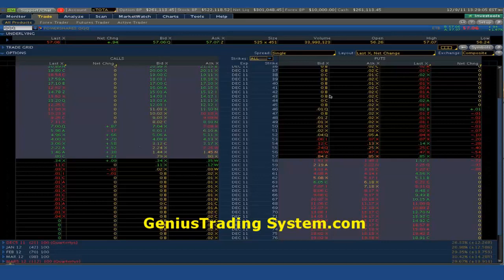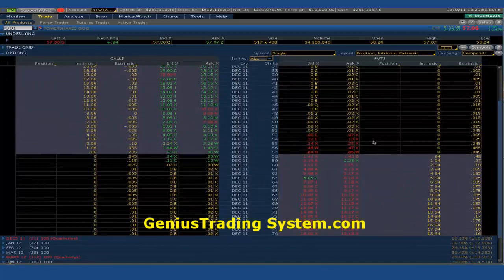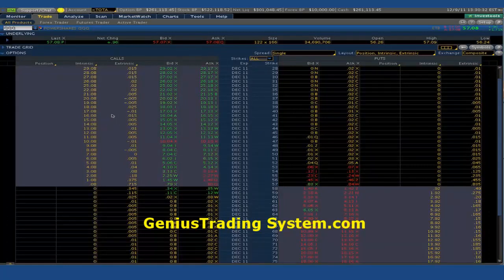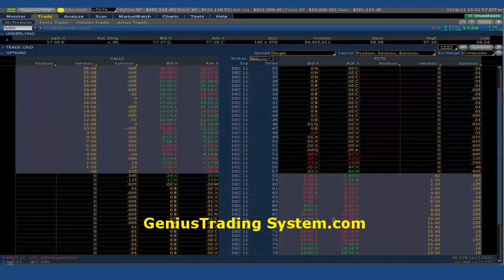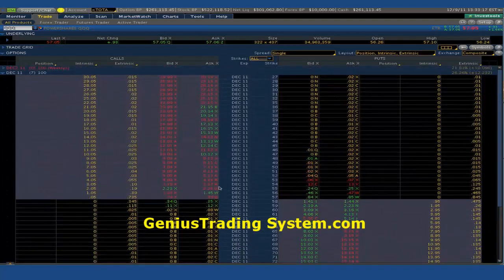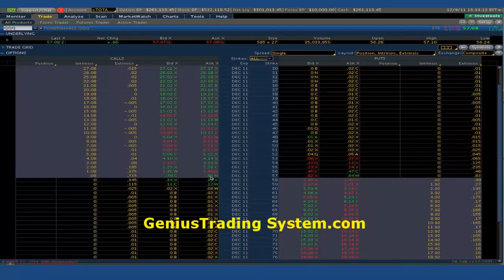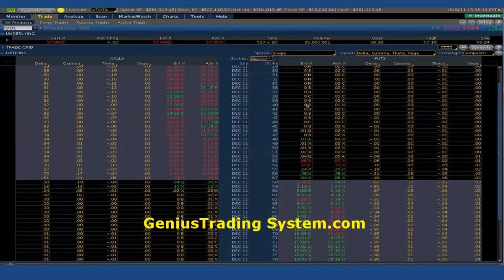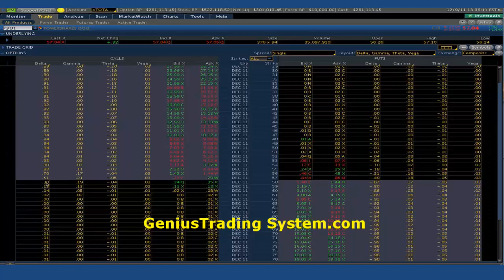Option Straddle - Options Trading Video 3 part 1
to learn all about Option Straddle.

In this video, I'm going to give you an example of what happens when a stock moves up and down. In our case, we're studying the QQQs, the ETF. What happens to the option that you purchased, when the underlying stock - in this case, ETF - moves up and down at different price points?

If we take the QQQs, you can see that we have our call options and our put options. One of the nice things about the Think or Swim platform, from TD AmeriTrade, is that it gives you lots of information, in one simple, easy-to-read screen.

We can change our layout. The current layout that I have is the last trade, the net change for the day, and the bid and asks in each of the calls and the puts. If I wanted to, I could change that. You could do theoretical price in the current market, or volume and open interest. You could do probabilities of expiring in their Delta. You could do position intrinsic and extrinsic value, and you could also do the Delta, Gamma, Theta, and Vega. Those are the Greeks, which we haven't talked about yet, but we will be getting into it in future videos.

Let's take a quick look at position intrinsic and extrinsic. Now, if we had a position in this ETF, our position would show up under the position column. In addition, we have other information that we didn't have before. We have the extrinsic value. We have the intrinsic value. We still have the bid and ask price.

Right now, the QQQs are trading at $57, so the at the money calls and puts are the $57 strike prices. As we go deeper into the money, you can see that the intrinsic value increases. The extrinsic value - another word for that is the time value of that option - decreases as we get deeper into the money. That's because there is more time value placed on at the money options, our out of the money options.

The most time value is given to the at the money options. In this case, the $57 strike price QQQ calls have an extrinsic value, or time value, of about 72 cents. The extrinsic value of the $57 strike put has 82 cents in it. As you go deeper out of the money, and deeper in the money, you can see that that changes dramatically. The farther you go out of the money, the less extrinsic value it has. The deeper you go in the money, the less intrinsic value it has, as well.

An option is comprised of both intrinsic and extrinsic value. As you get deeper into the money - in this case, we're looking at the puts. Let's take the $68 put. It's currently trading between a bid of $11 and an asking price of $11.15. It has an intrinsic value of $10.93. In addition, it has an extrinsic value of about 14.5 cents.

There is also something else that you need to consider when choosing an option.